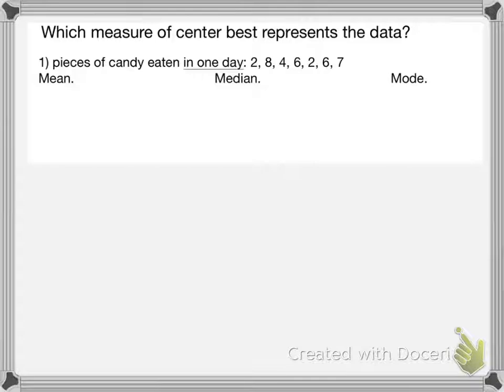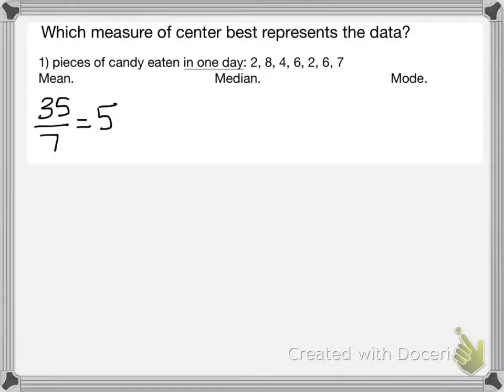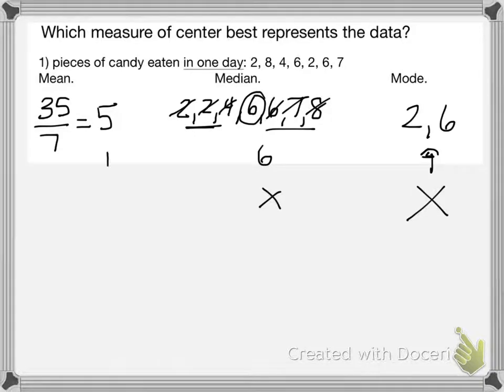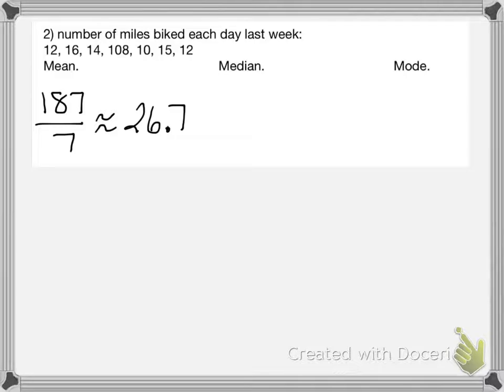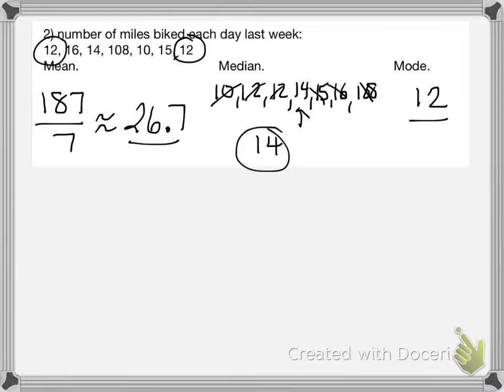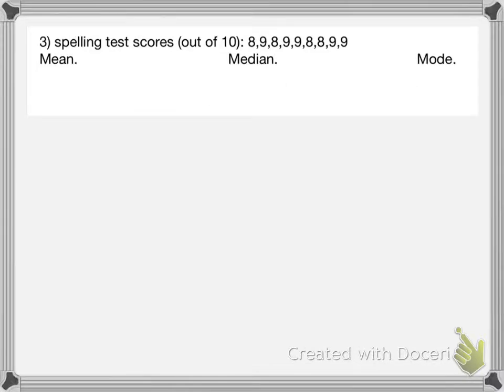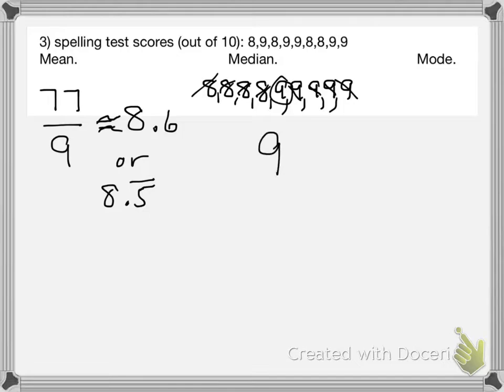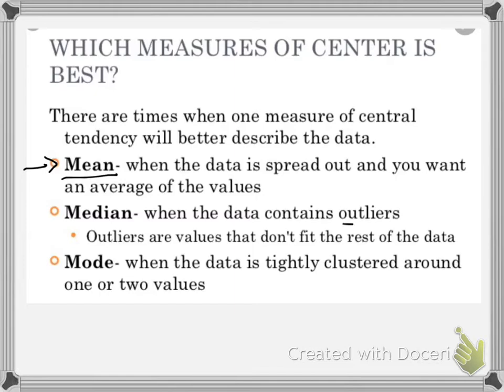Measures of center representing a data set